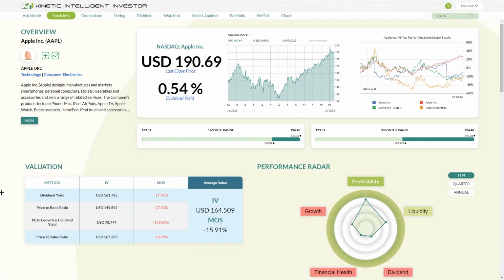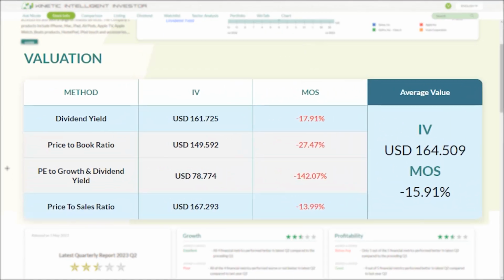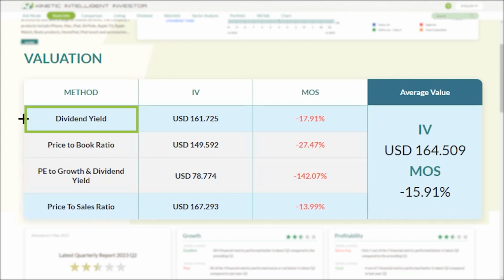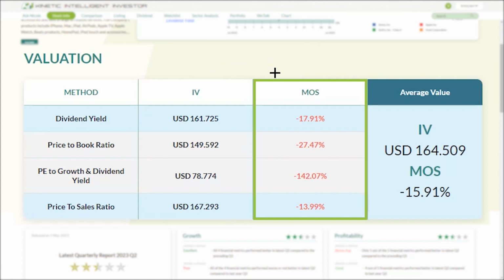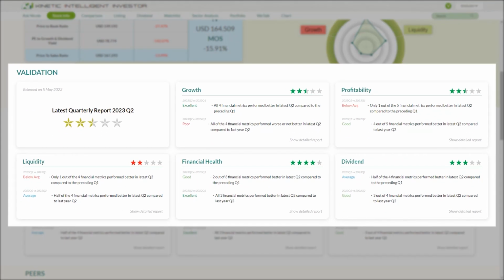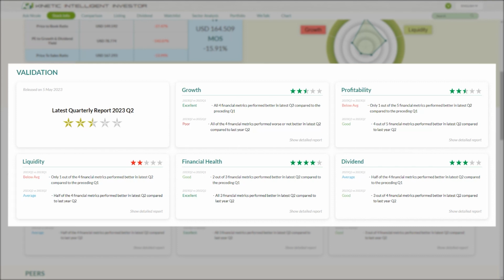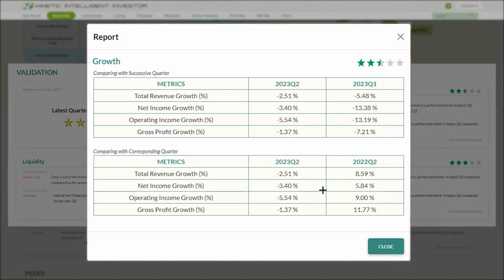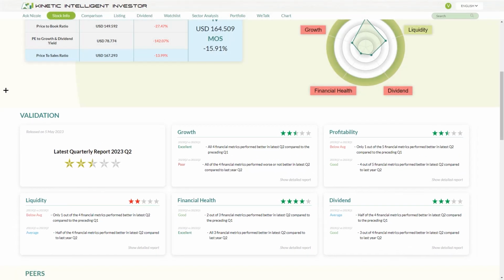K2 Chapter 5 - Valuation & Validation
Hello, everyone! We are thrilled to present our new tutorial videos on how to navigate your way in K2. In this video we will be talking about the listings and watchlist section. We will go over each feature seen on these two sections in greater detail so that you are able to maximize the power of our K2 platform.